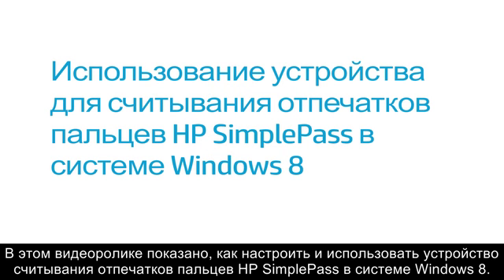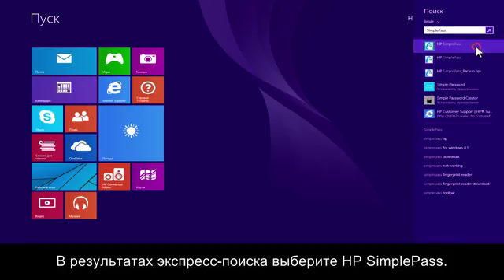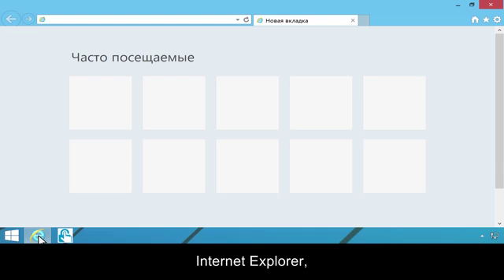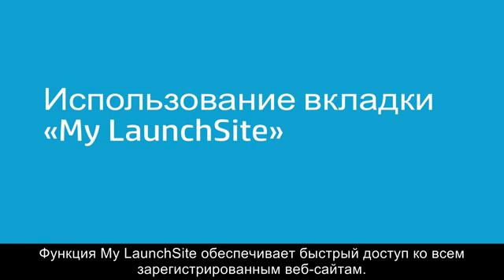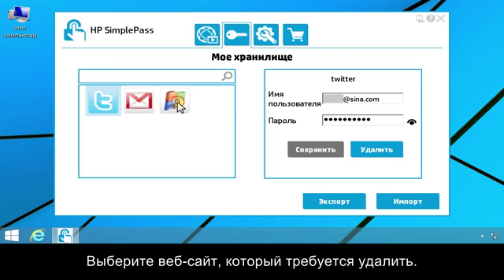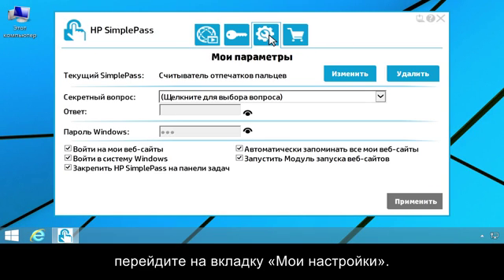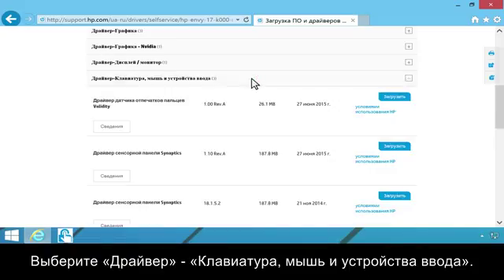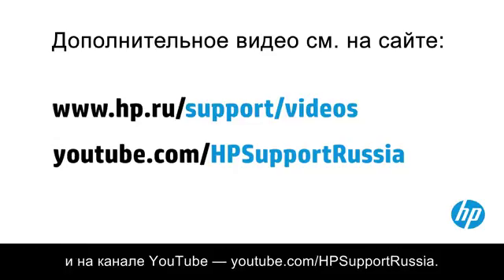Использование устройства для считывания отпечатков пальцев HP SimplePass в системе Windows 8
Устройство HP SimplePass позволяет входить на безопасные веб-сайты и в приложения путем сканирования отпечатков пальцев
вместо ввода имени пользователя и пароля вручную.

Варианты поддержки принтера можно найти на сайте hp.com/support.

Видеоролик создан компанией HP.